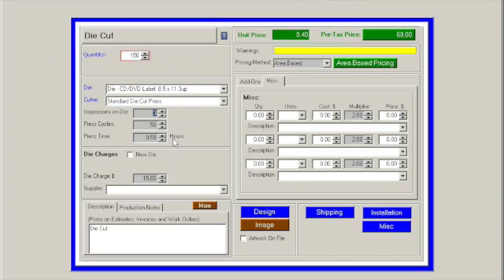Die Cut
This video is about Die Cut